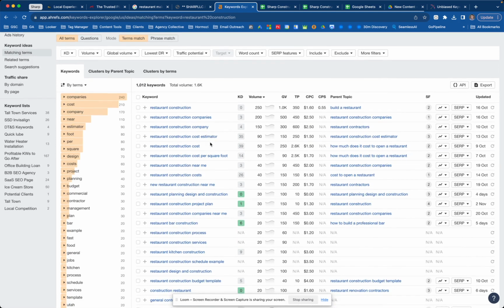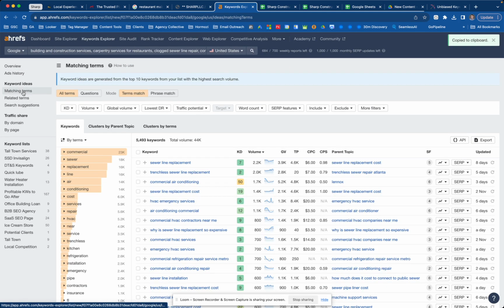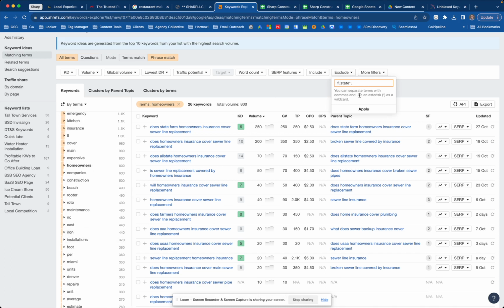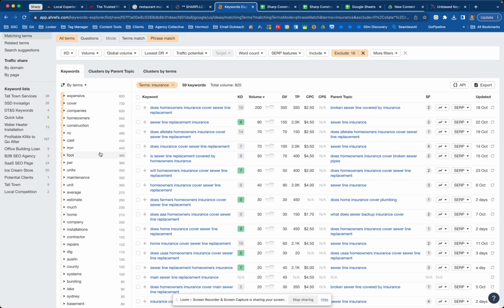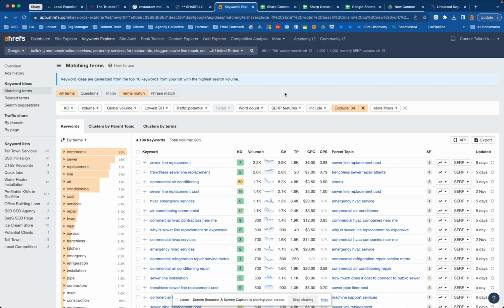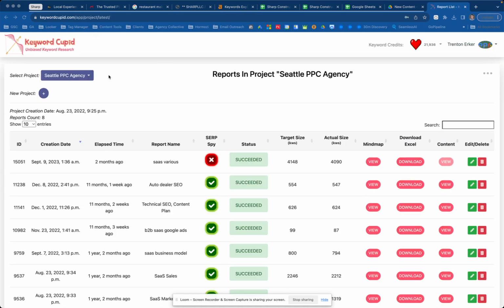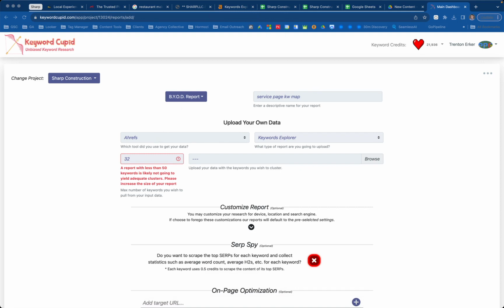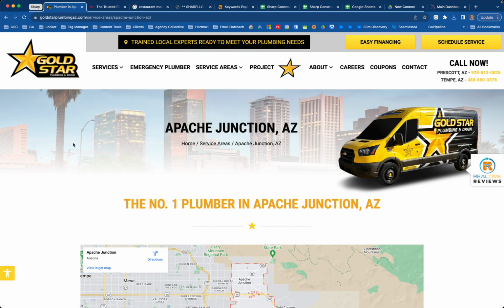[Part 1] Bulk Keyword Research - Local SEO-Keyword Mapping & Content Planning for a New Website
This website has no content and they don't even know which pages to create. Their developer is asking for site infrastructure ideas.

I figured this was a good opportunity to record how to do bulk keyword research. The benefits of bulk keyword research is that you can
1. Map your service/product pages to keywords
2. Plan out a ton of future content
3. Plan internal linking
4. Create an optimized site structure that doesn't need to be changed in the future - this is a common problem when websites are built and content is written without SEO in mind from the start